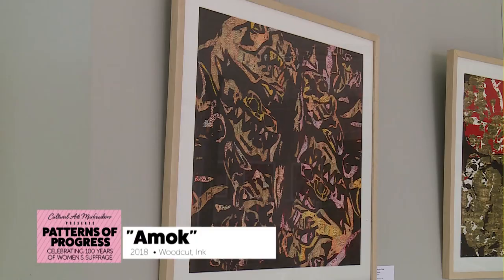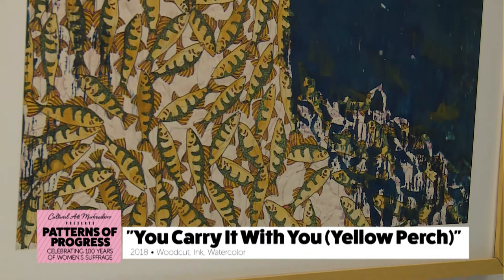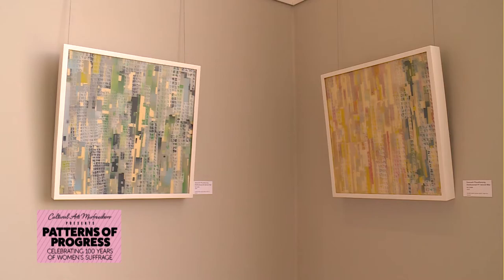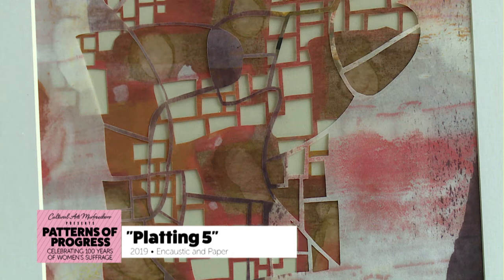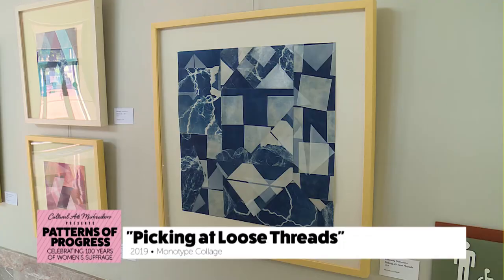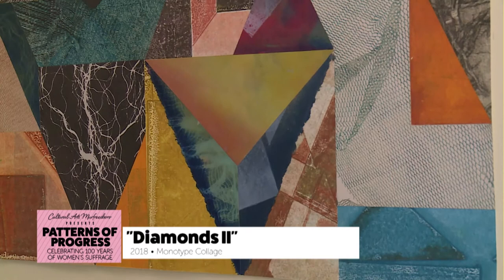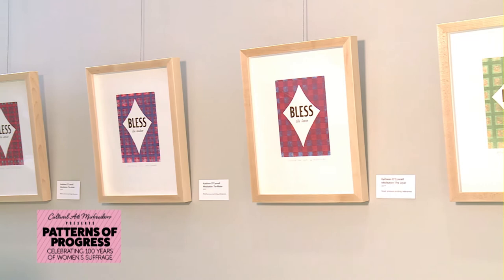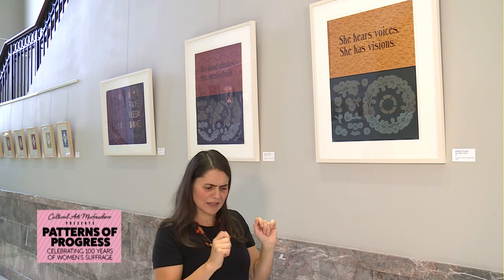Patterns of Progress Virtual Art Reception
August 18, 2020 marks the 100-year anniversary of the passage of a woman's right to vote.  The City of Murfreesboro and Cultural Arts Murfreesboro are hosting 5 prominent female artists from MTSU's Department of Art and Design in celebration of this historic anniversary.  The exhibit is called "Patterns of Progress" and features the works of artists Erin Anfinson, Kimberly Dummons, Kathleen O'Connell, Nicole Foran and Sisavanh Phouthavong.  The exhibit is on display now until September 10 in the City Hall Rotunda.